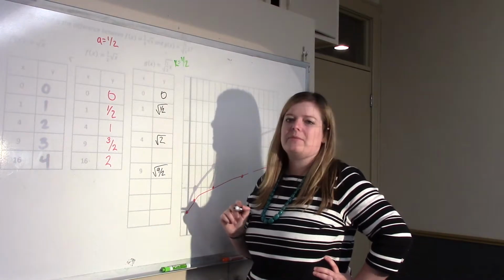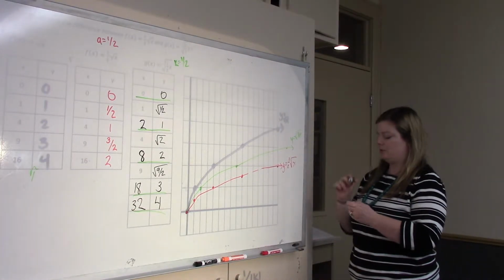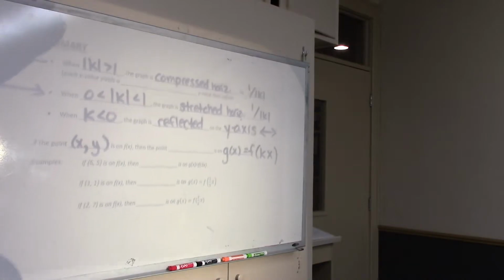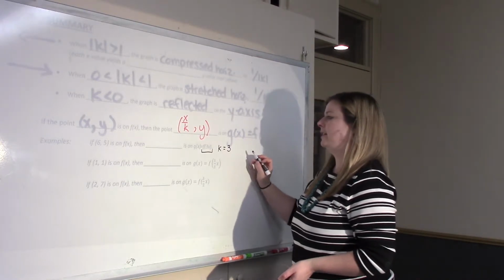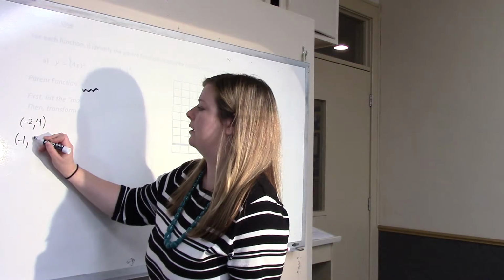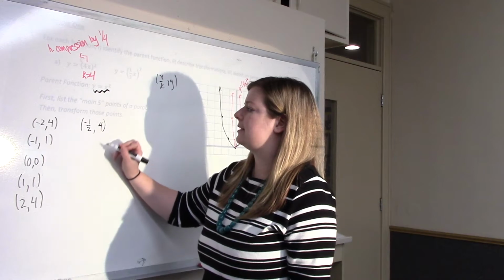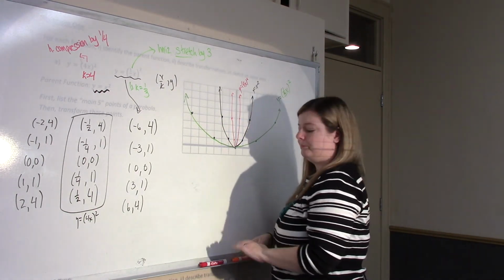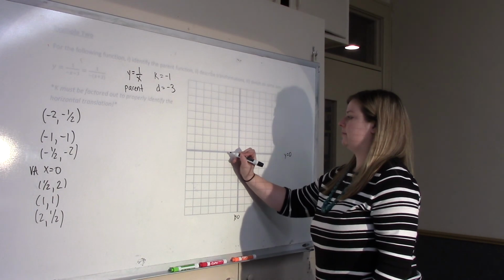Transformations Horizontal II